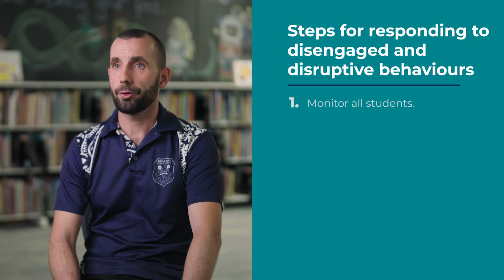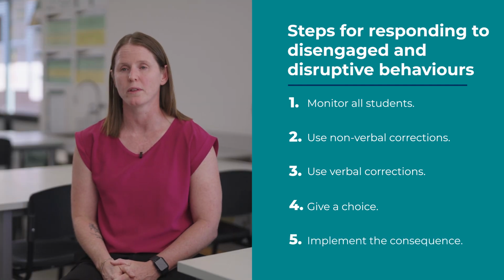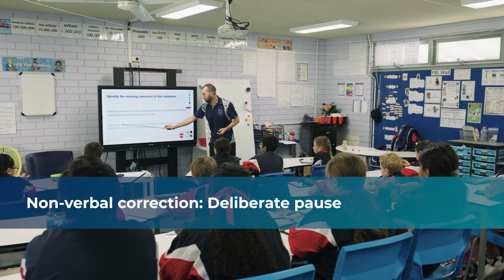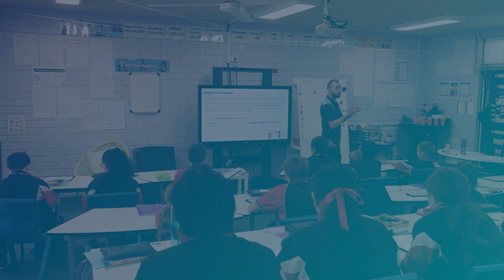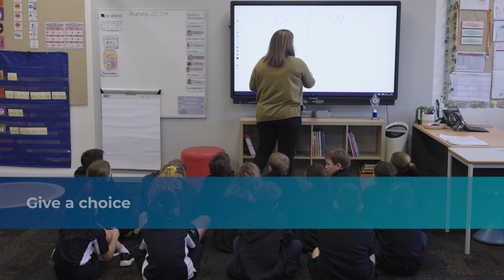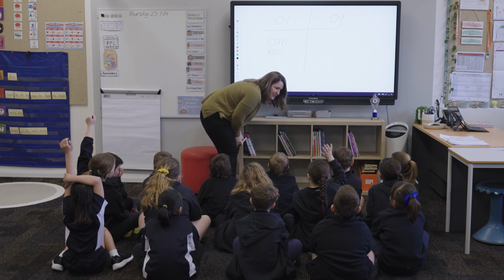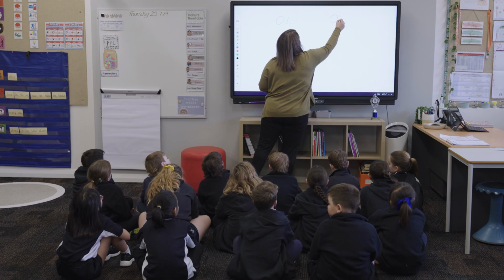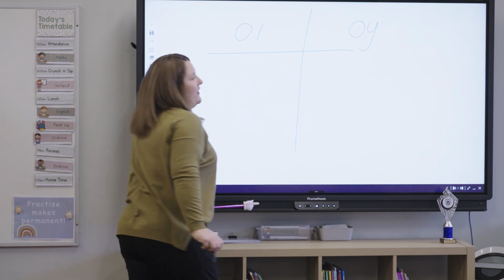Responding to low-level disengaged and disruptive behaviours: Classroom management practice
Teachers from a range of schools discuss and demonstrate how to respond to low-level disengaged and disruptive behaviours to maintain a safe and supportive learning environment for all students, and support students to focus on their learning. Read more about this classroom management practice on AERO's

00:00 - Opening
00:25 - Importance of responding to disengaged and disruptive behaviours
00:57 - Steps for responding to disengaged and disruptive behaviours
01:37 - Briar Road Public School (Primary)
08:12 - Woodcrest State College (Secondary)
13:57 - Renmark Primary School (Primary)
21:21 - Recap of steps
21:58 - Acknowledgements